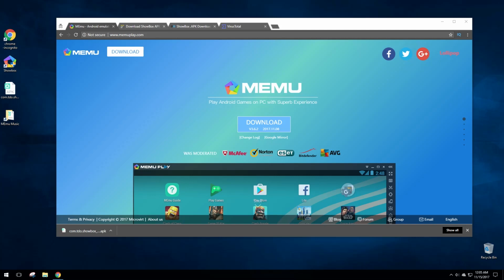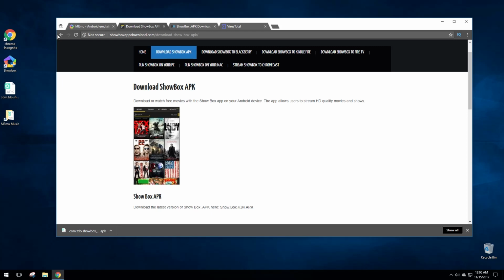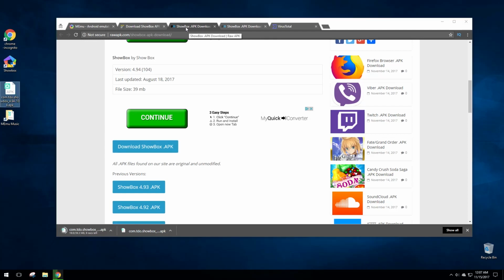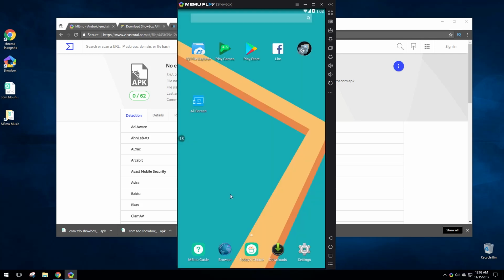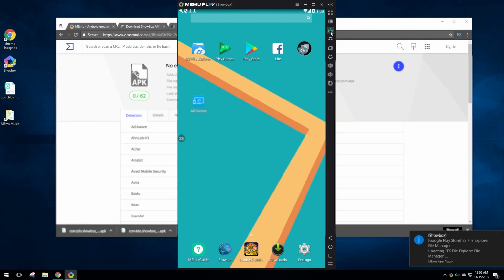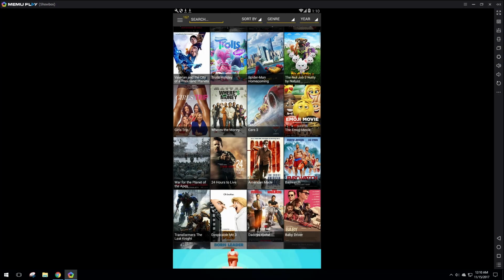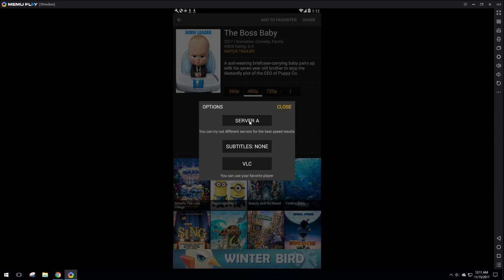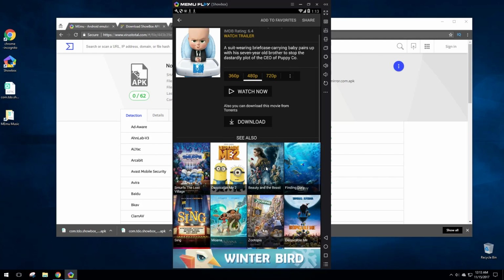Download Showbox on PC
This tutorial will show you how to download and install the Show Box app to your Windows computer using Memu so you can stream free movies directly from your computer. Show Box is an Android app that lets you watch and download free movies and shows. With the aid of Memu, an Android emulator for computers, you will be able to run any Android app on your computer.